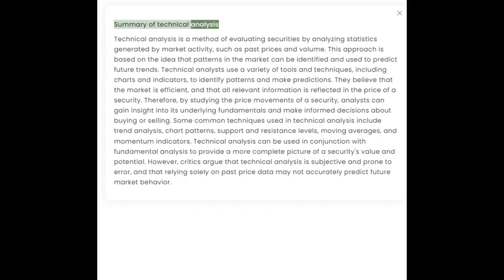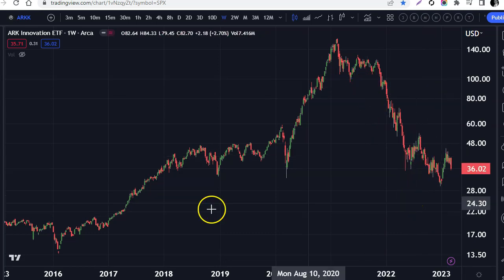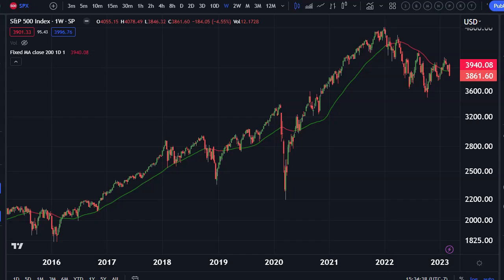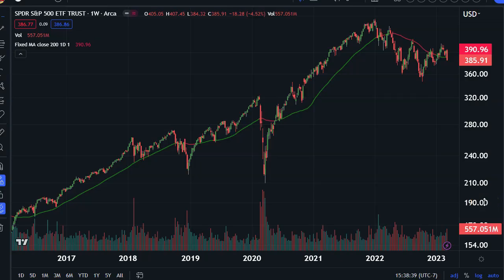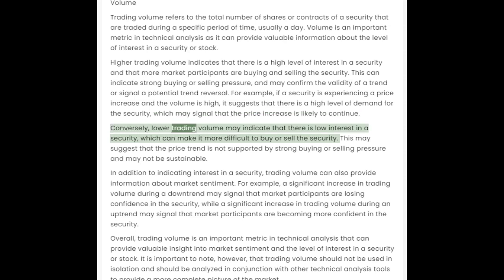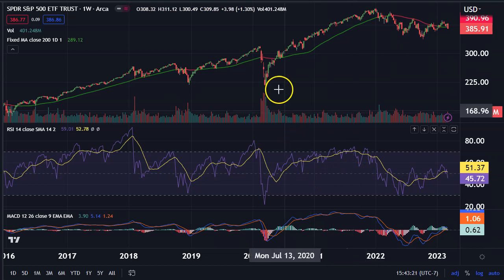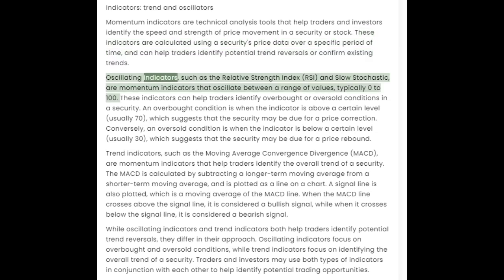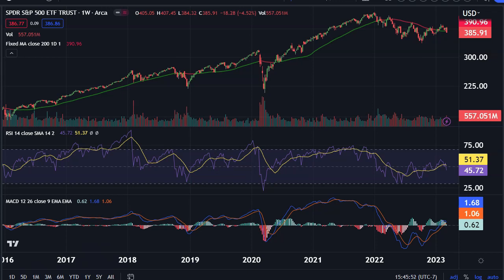Technical Analysis Course - Intro guide for beginners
Introduction course to technical analysis concepts for beginners.
trend, moving average, volume, RSI oscillator, MACD trend indicator.
Definitions and examples provided.

0:00 Intro
0:00:25 what is technical analysis
0:02:30 trend
0:4:35 moving average
 0:07:10 volume
0:09:20 indicators
 0:13:10 summary